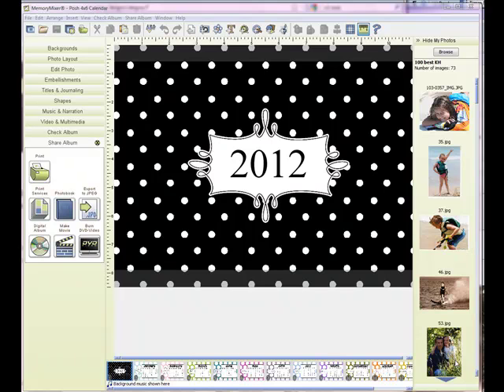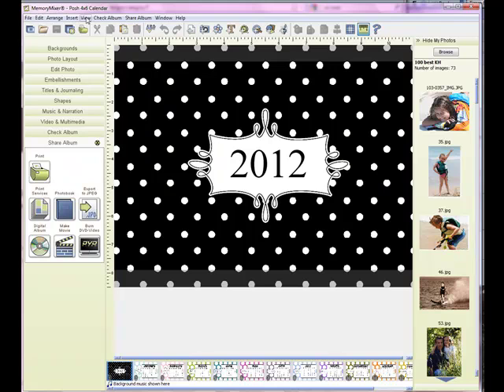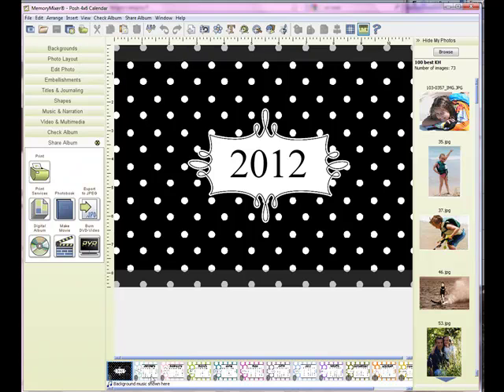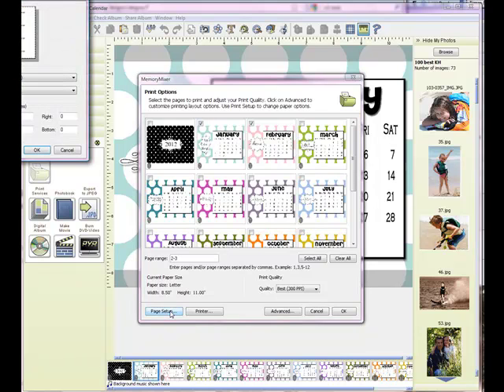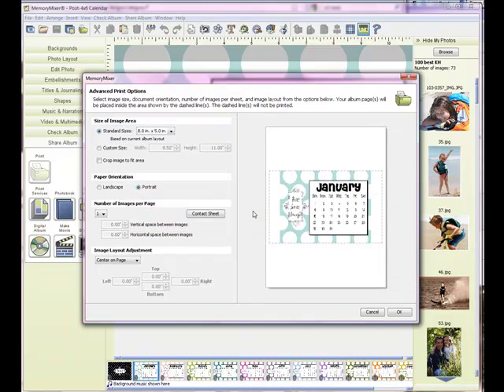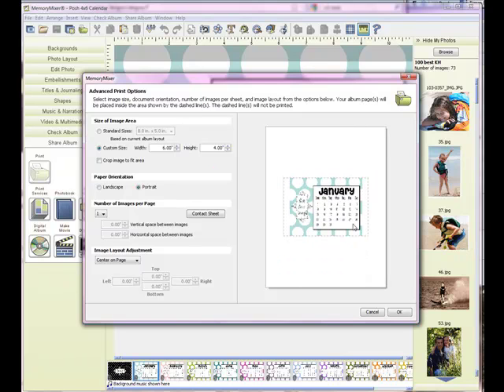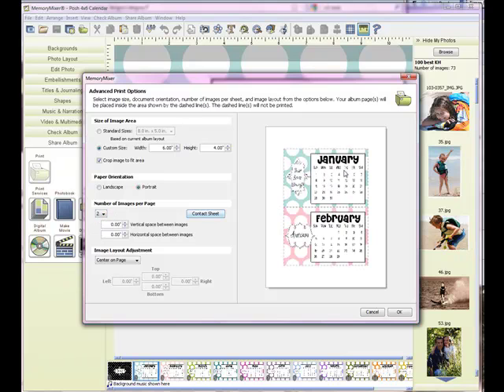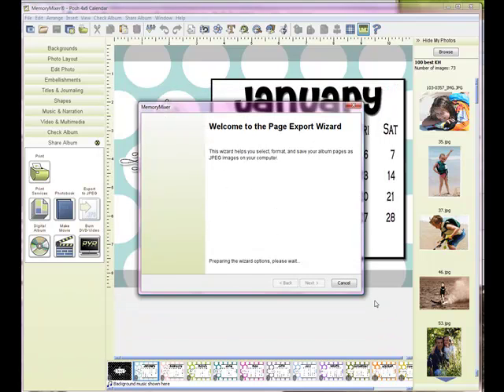Printing a Mini Calendar for a CD Case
This tutorial will show you how to print a calendar to display in a CD Jewel Case using MemoryMixer.